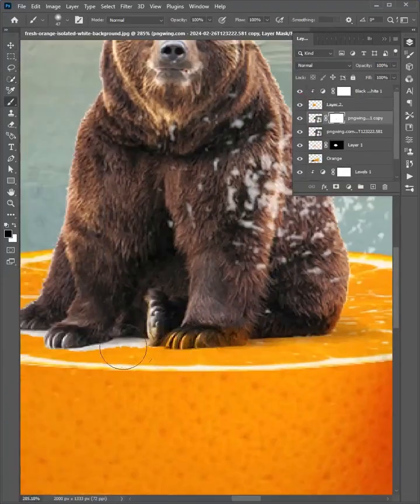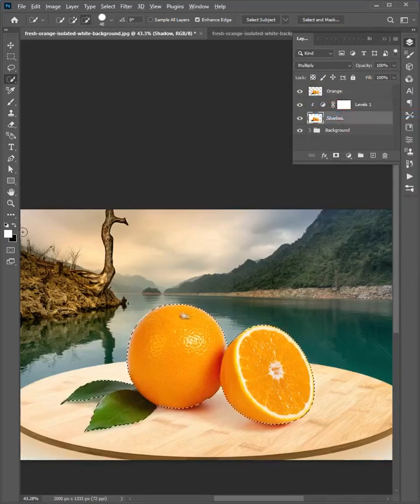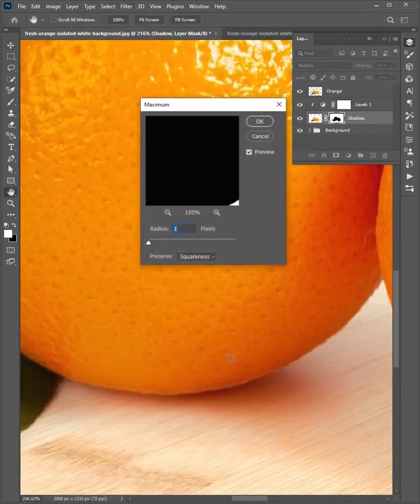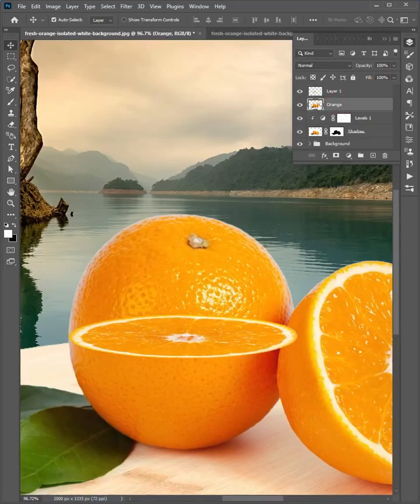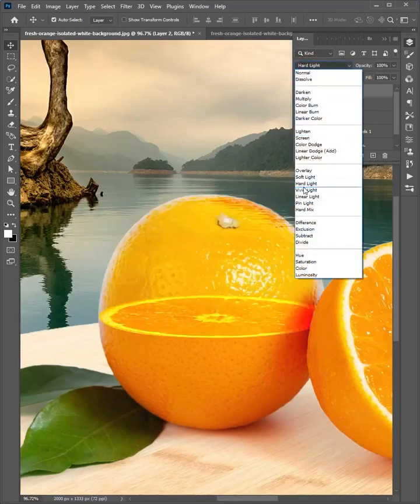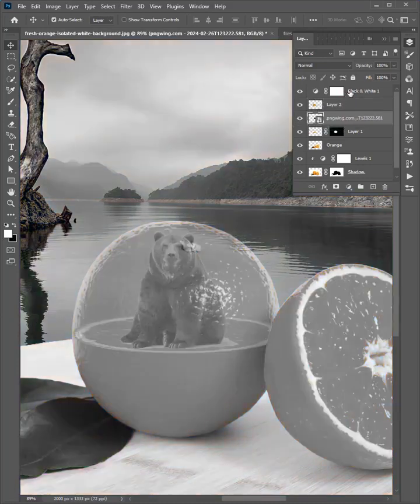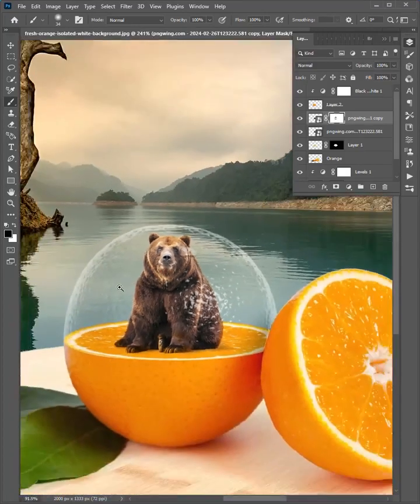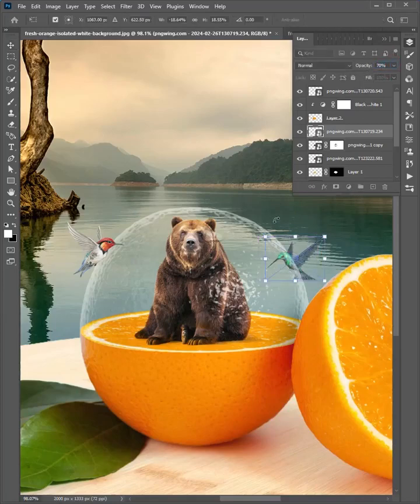amazing orange manipulation in photoshop 2024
photoshop manipulation
photoshop manipulation tutorial
photoshop tutorial
photo manipulation
photoshop
photo manipulation in photoshop
photo manipulation photoshop tutorial
orange manipulation
adobe photoshop
photoshop tutorials
product manipulation photoshop
orange manipulation photoshop
manipulation
how to make orange tea cup in photoshop
orange manipulation in adobe photosho
manipulation in photoshop
orange fish manipulation - photoshop tutorial
transparent orange manipulation in photoshop
transparent effect in photoshop transparent orange manipulation
photo manipulation in photoshop orange and fish
how to create an orange cup photo manipulation in photoshop
3d photo manipulation photoshop
3d text manipulation photoshop
3d glass effect photoshop
In this tutorial, we will learn how to manipulate an orange in Photoshop to create stunning and creative effects. Follow along as we explore different techniques and tools to enhance and transform the orange into a work of art. Whether you're a beginner or an experienced Photoshop user, this tutorial will provide you with valuable skills and inspiration. Let's dive into the world of orange manipulation in Photoshop!